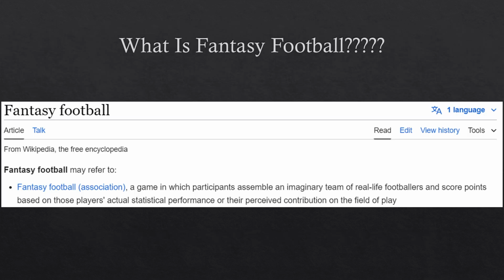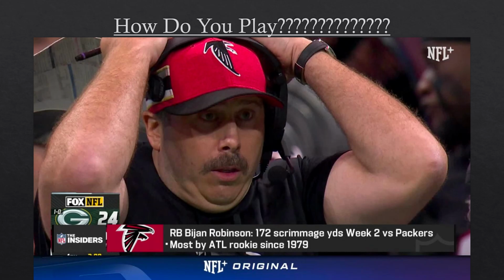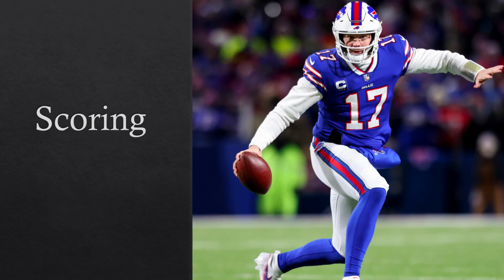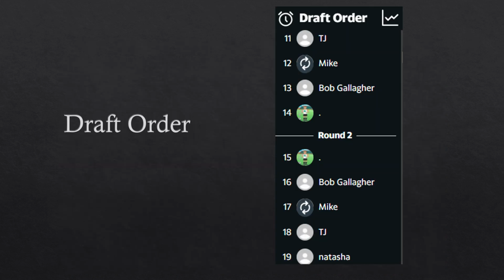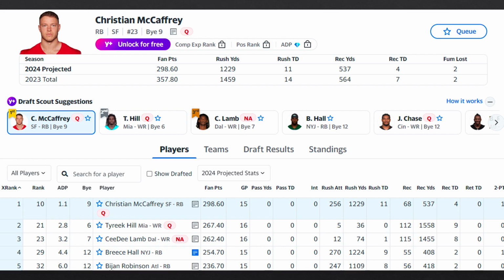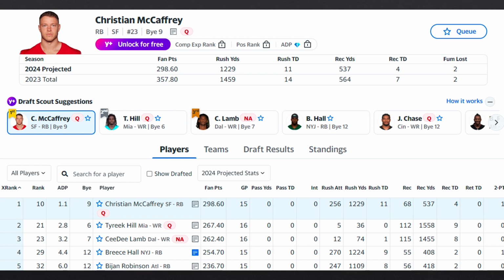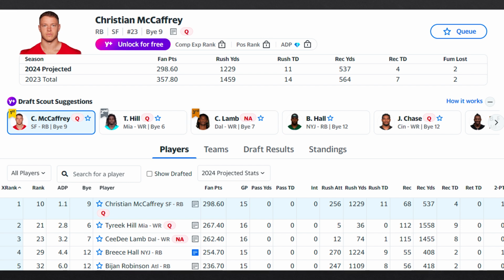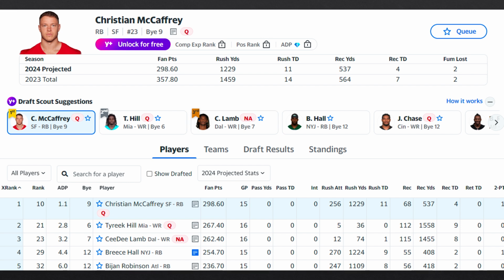Fantasy Football Guide for Girlfriends (And Anyone Else)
This video covers the basics on what fantasy football is, how standard scoring works, how each position scores points, how to draft, as well as a few draft strategies.